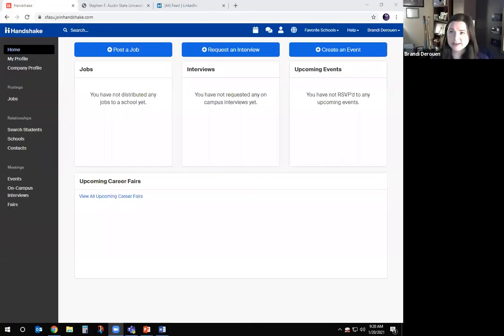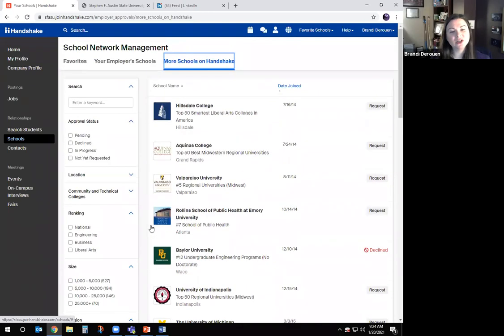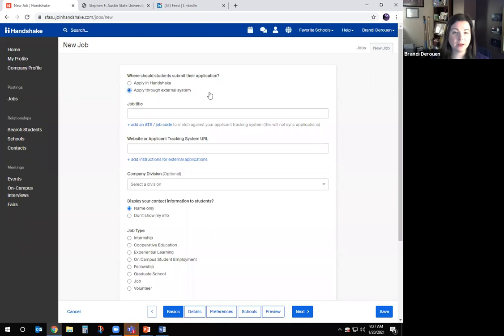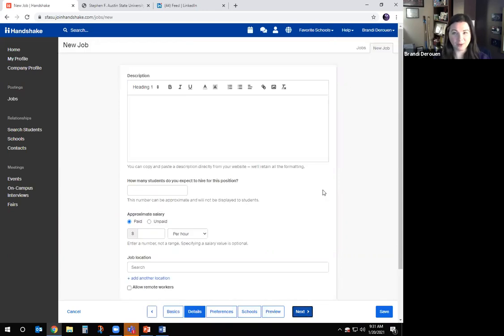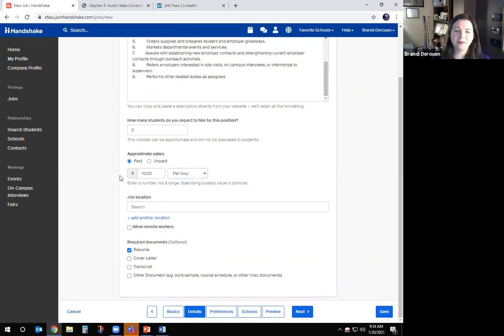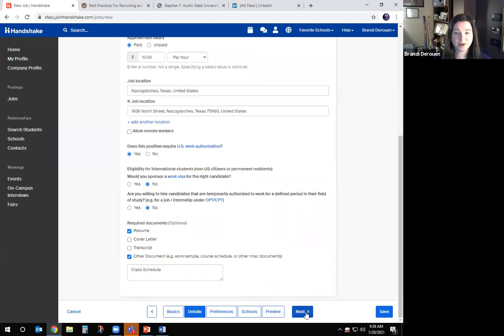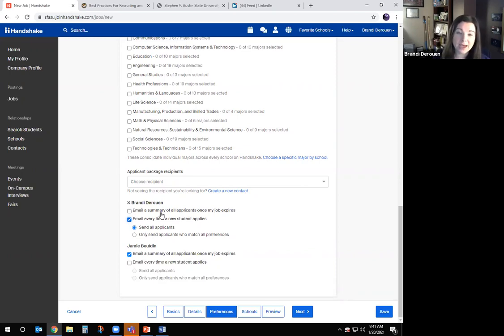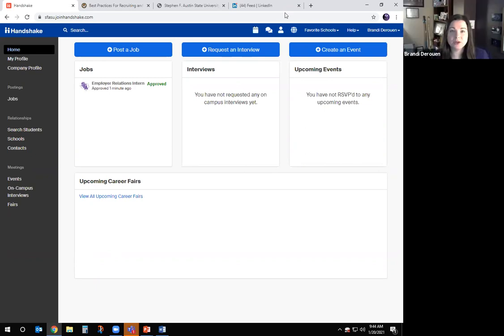Posting Jobs and Recruiting for Positions at SFA